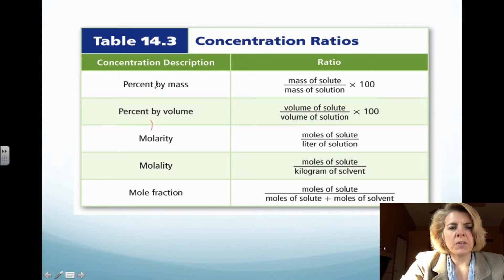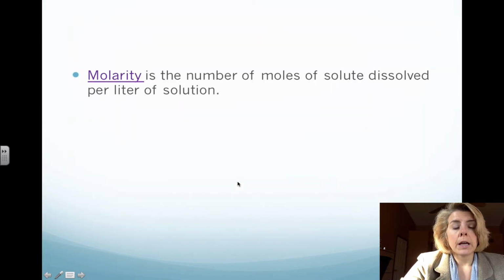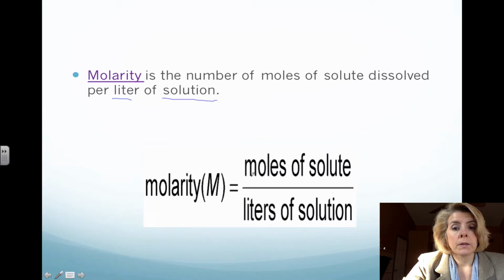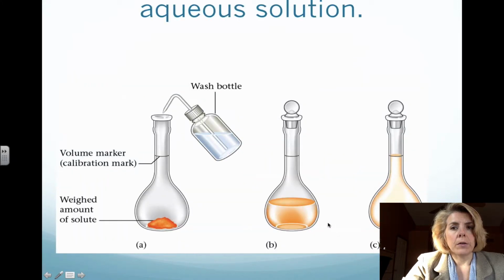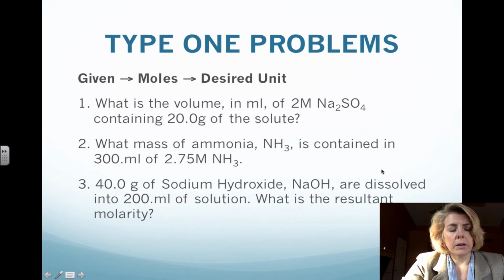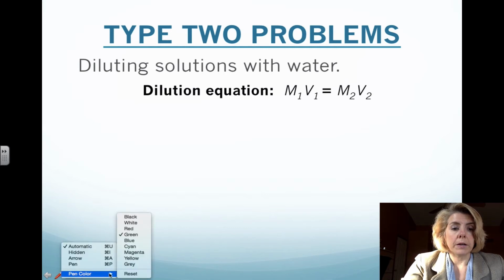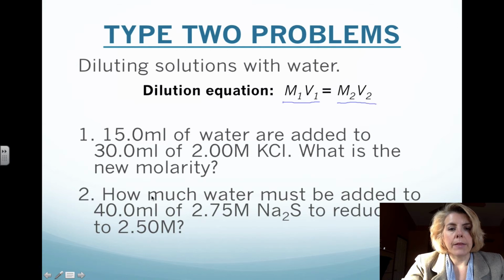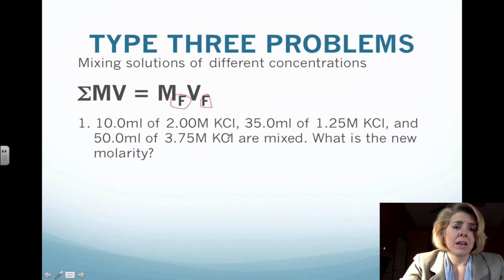Chapter 14 Mixtures and Solutions Part II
This video describes how concentration is measures and three types of concentration calculations that can be made.